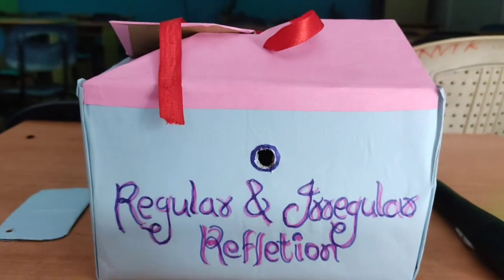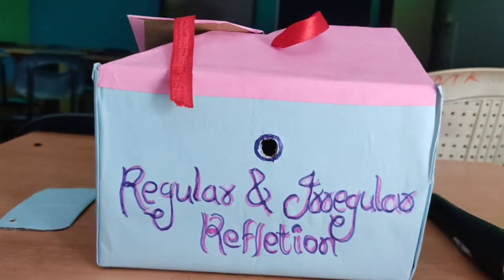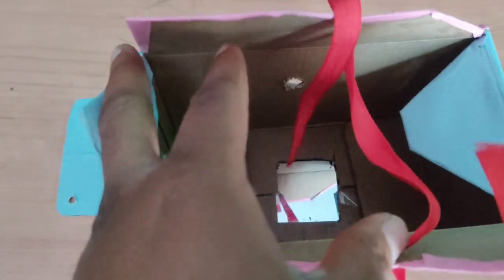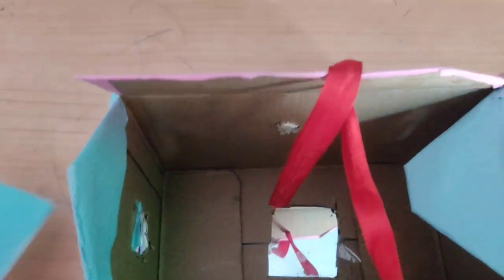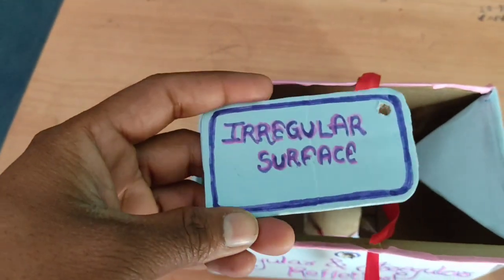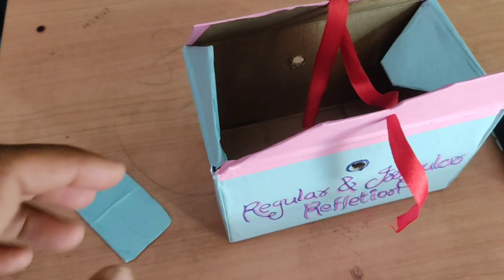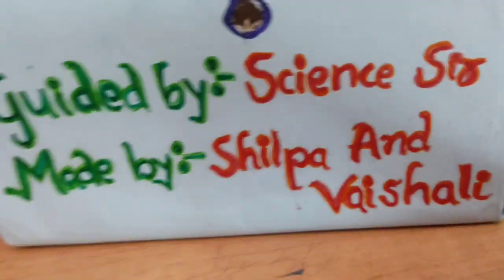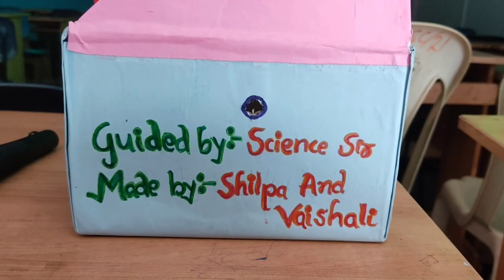working model to show regular reflection of light and diffuse reflection of light.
this working model is meant for educational purpose where students can see how the regular reflection and diffuse reflection used to work and they can visualise the thing that the rays they are being directed only to one direction in the regular reflection whereas the light rays are directed towards in different direction during diffuse reflection two surfaces are used one is the plain glass mirror and another is a piece of cardboard for as a rough surface